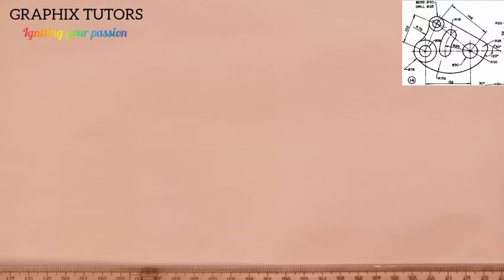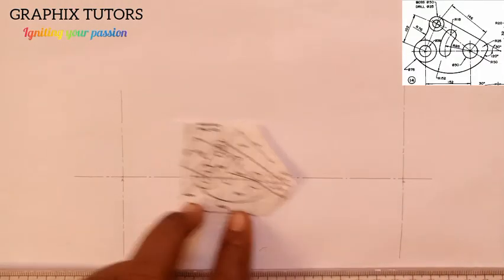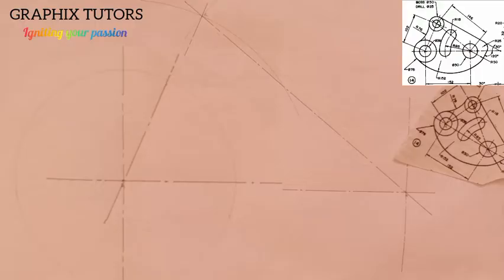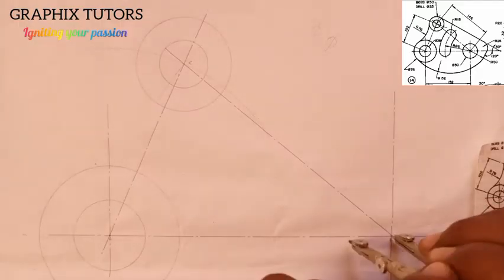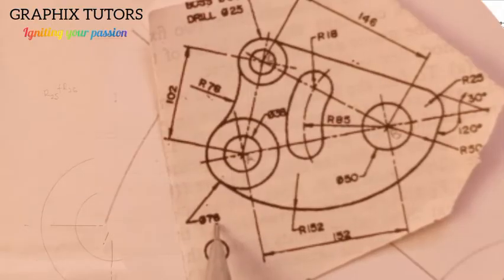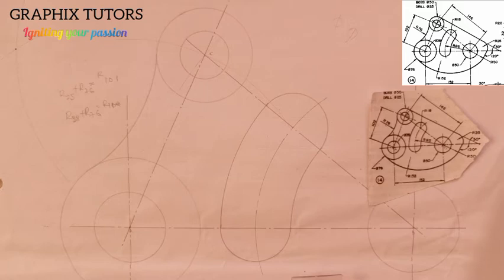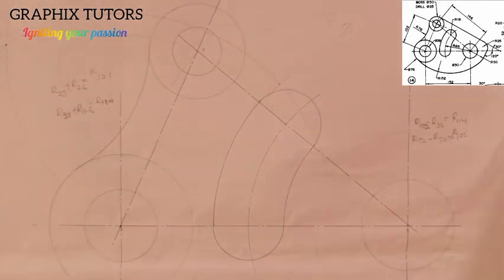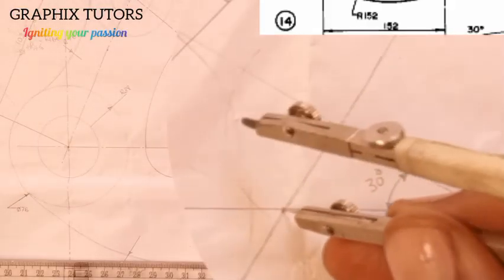TANGENCY problems in |technical drawing| _ engineering drawing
learn how to replicate drawing in tangency